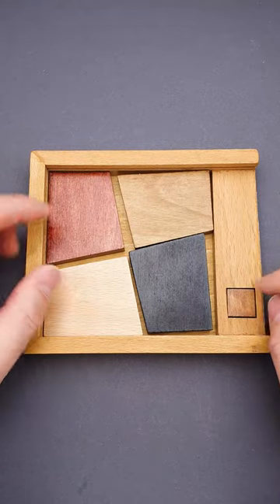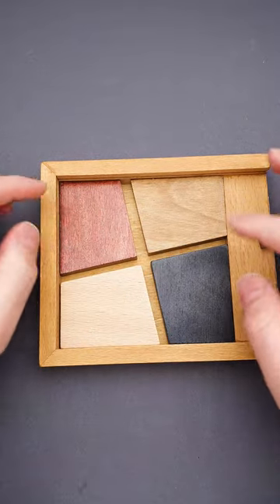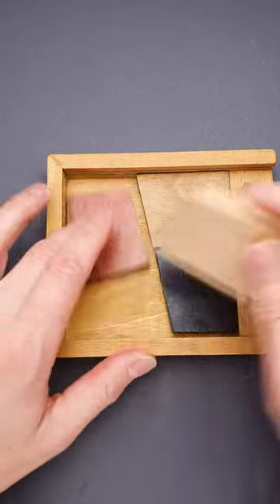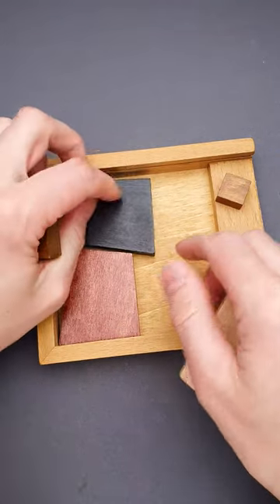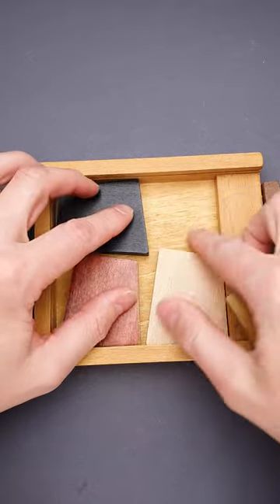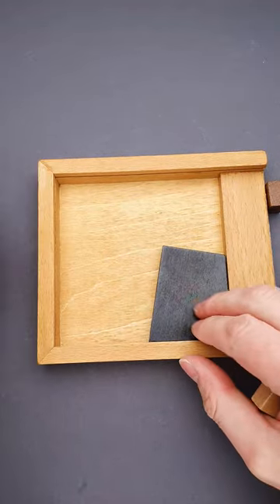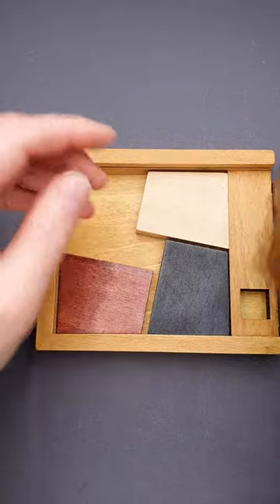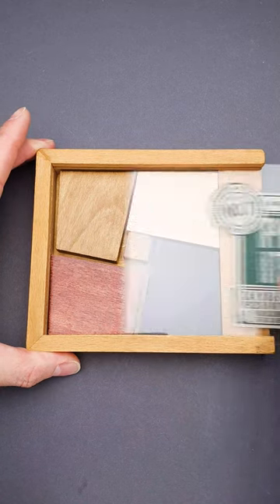Pack it in puzzle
Most of the puzzles you saw in my videos sold